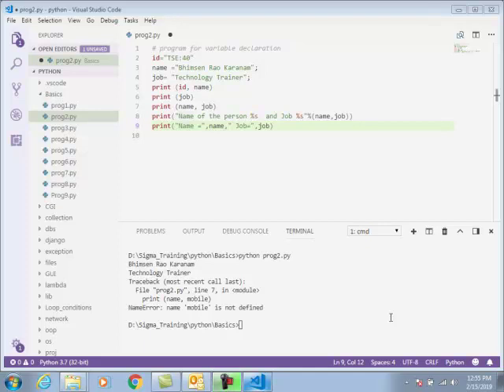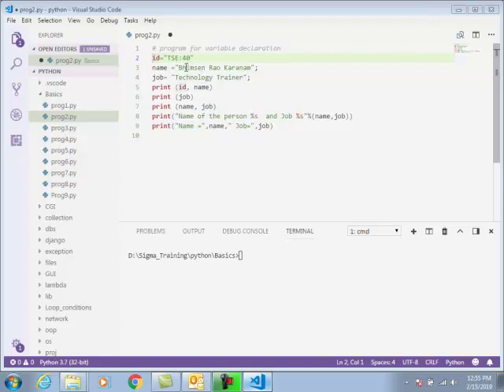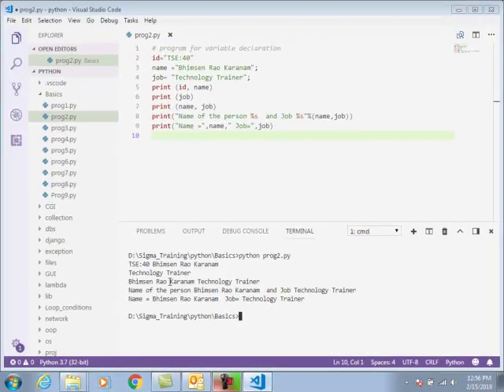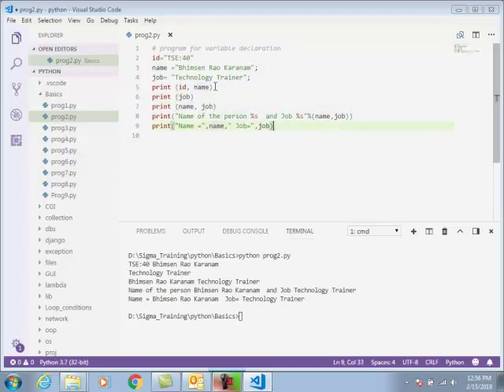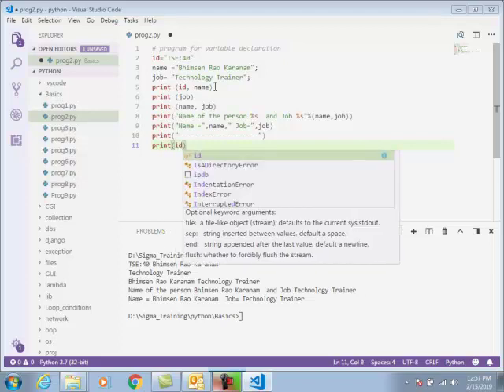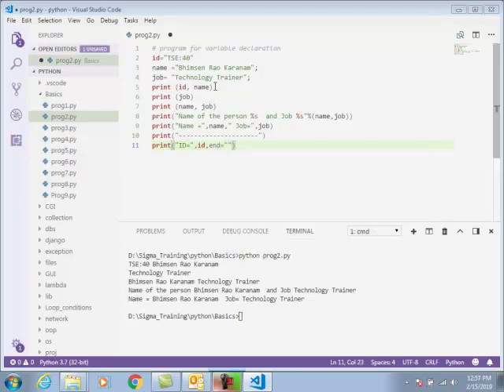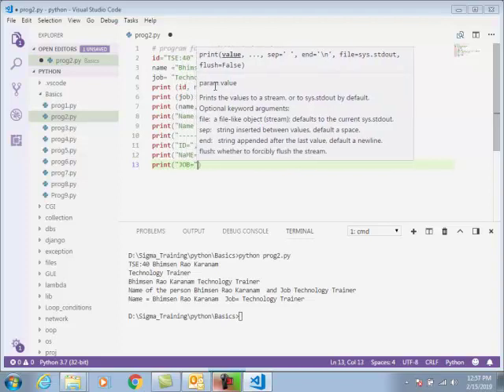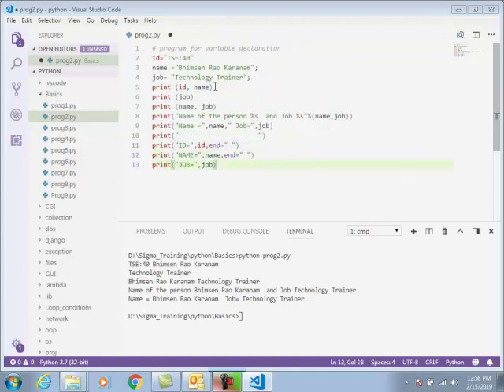Jump start Python Quick view Python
Program next